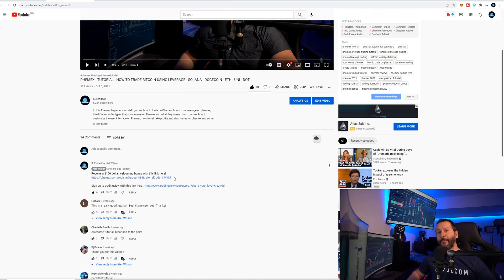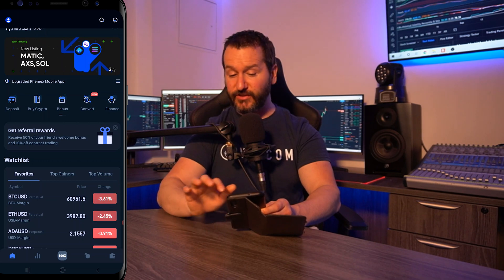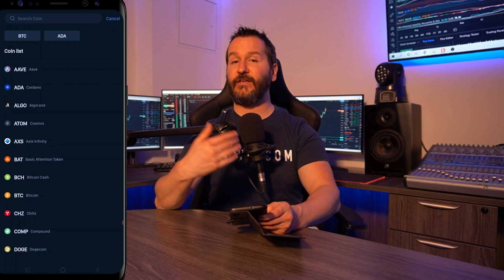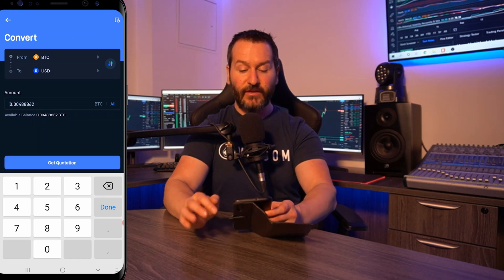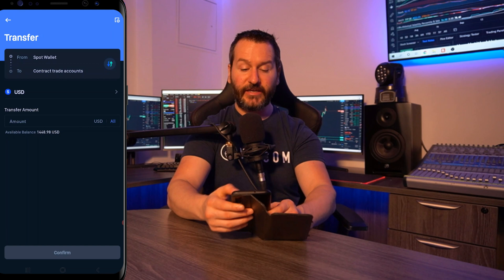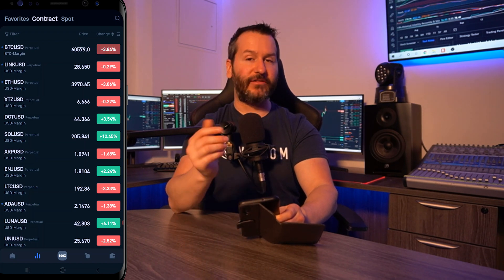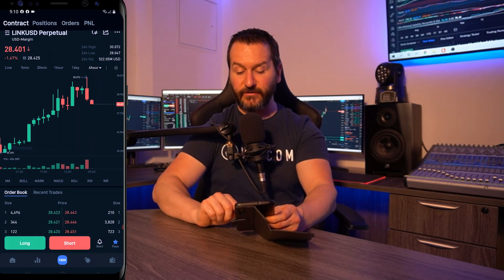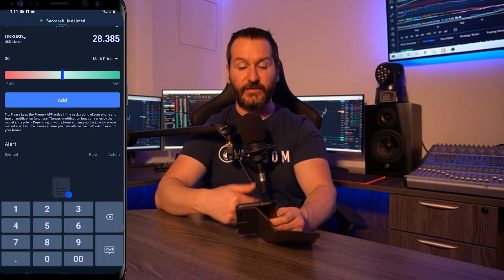PHEMEX - MOBILE APP - BEGINNERS TUTORIAL - STEP BY STEP - PLUS 100 DOLLAR SIGN UP BONUS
In this Phemex mobile app tutorial, I will show you how to deposit to the Phemex mobile app, use the crypto converter on the mobile app, fund your contract accounts using the Phemex mobile app, placing trades using the mobile app and setting alerts using the Phemex mobile app. All of that and more, with some tips and tricks along the way!

Receive a $100 dollar welcoming bonus with this link here!

Time codes

0:00 intro
0:52 How to get the app
1:11 Home page
3:17 deposit
4:20 crypto converter
5:27 funding contract account
7:24 placing trades
15:29 setting alerts